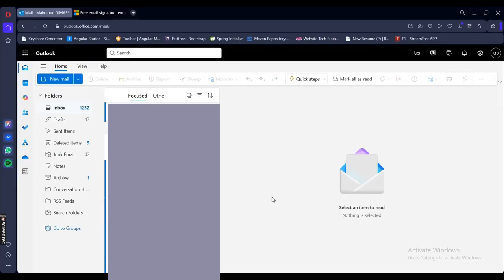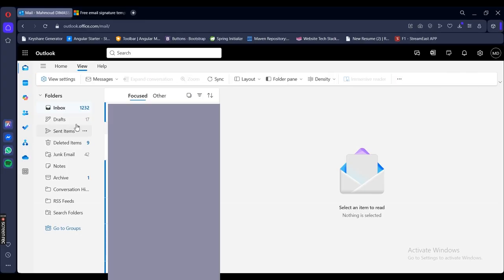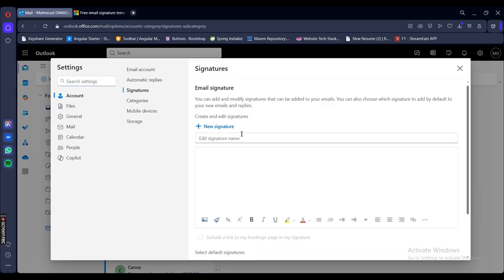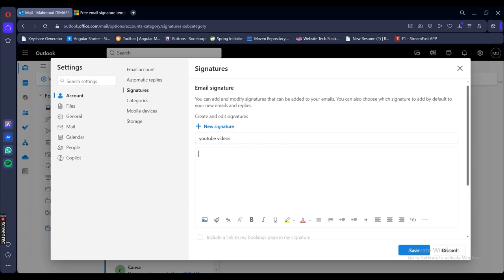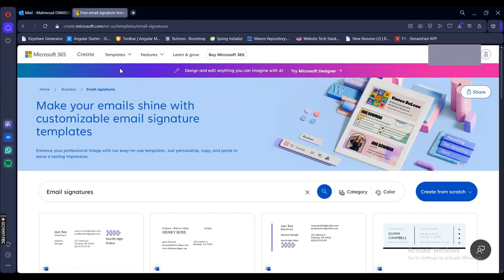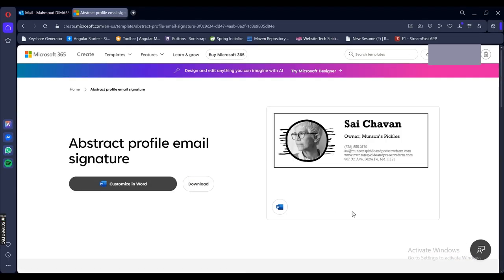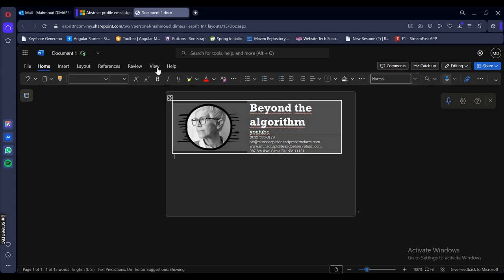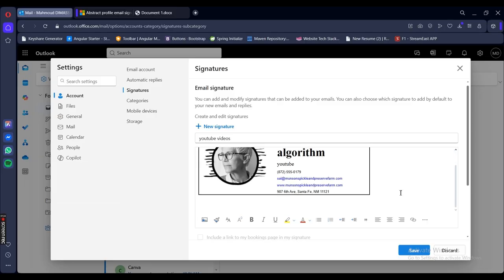How to Add or Customize Outlook Email Signature + Free Templates (2025)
Want a professional email signature in Outlook?
In this video, learn two easy methods to create and customize your Outlook signature in just a few minutes — including a shortcut with Microsoft’s free templates.

🛠️ What’s in this video:

How to add a new email signature

How to use Microsoft Word templates to build a polished signature fast

How to copy, paste, and save your signature in Outlook

✅ Link to free Microsoft signature templates: [Add actual link here]